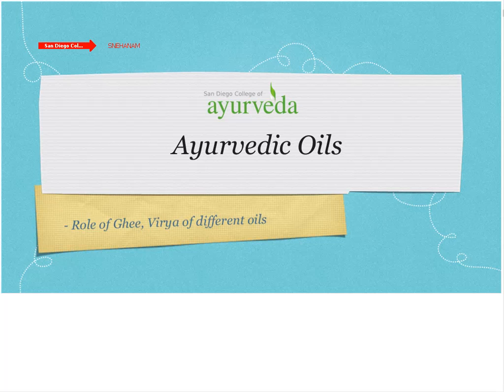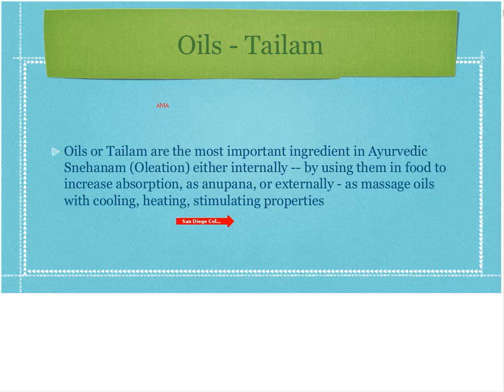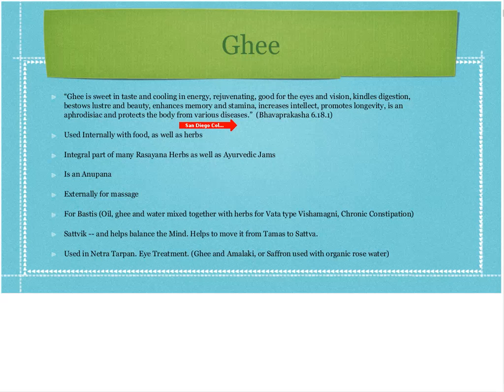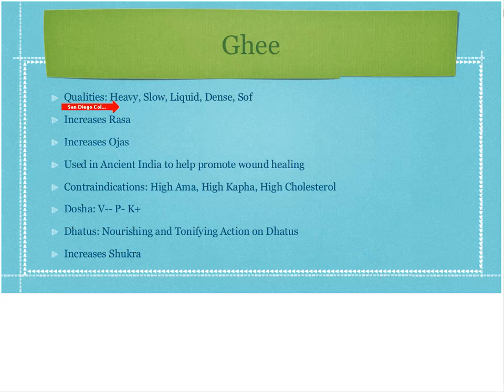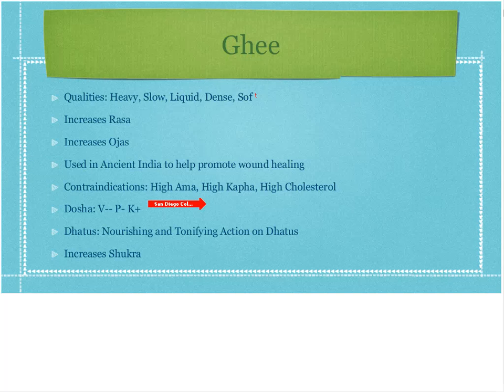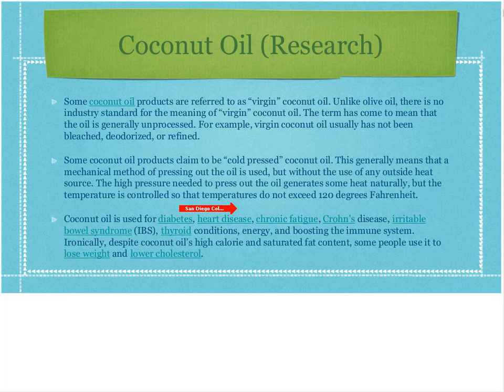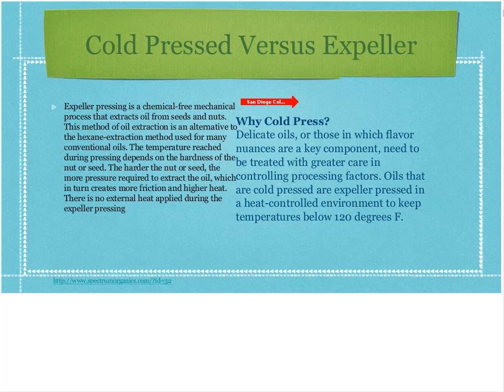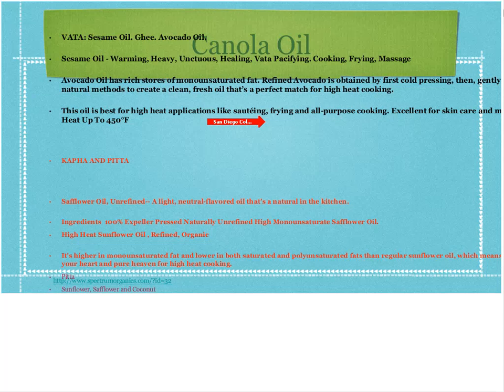Batch 5, Anut101 Ghee and Oils 20120225 1617 1